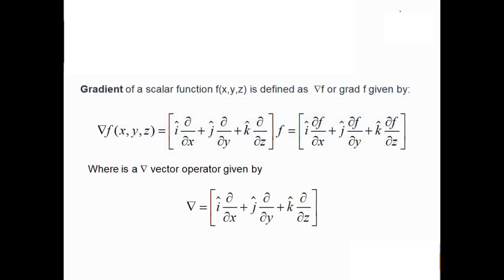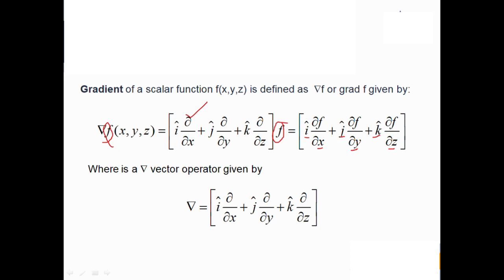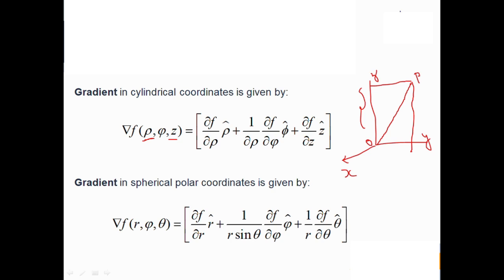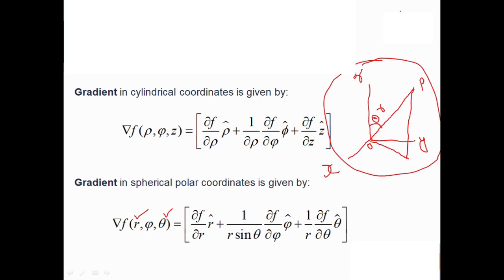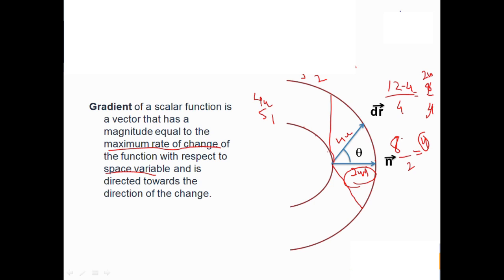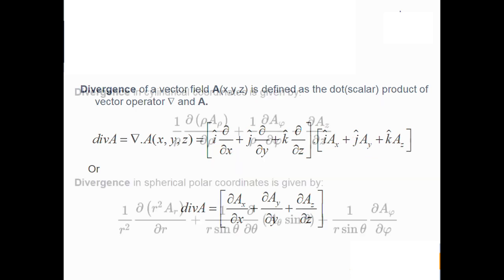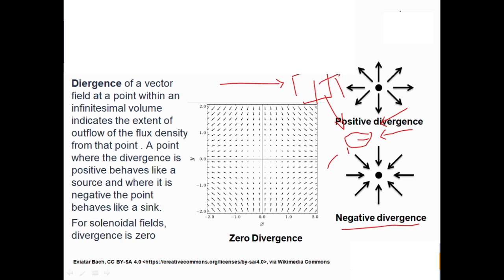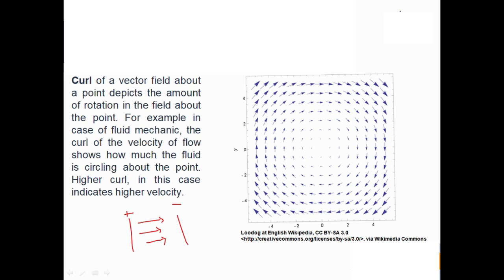EMT 01: Introduction to gradient, divergence & curl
Introduction to curl, divergence and gradient.